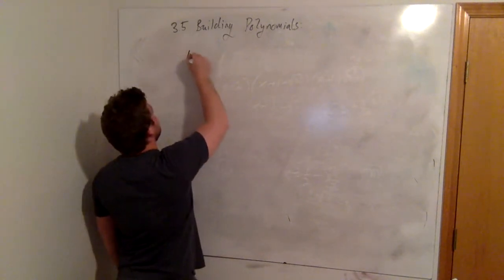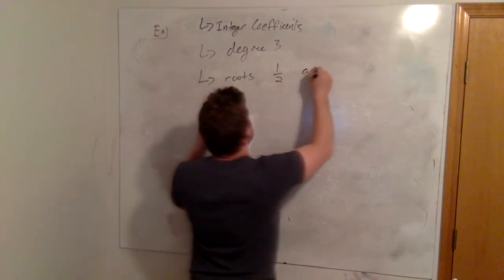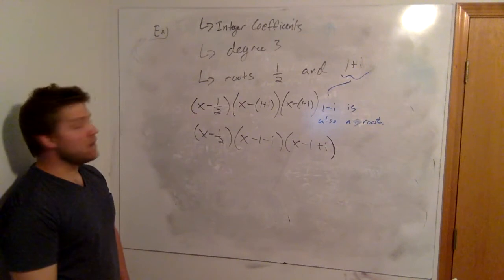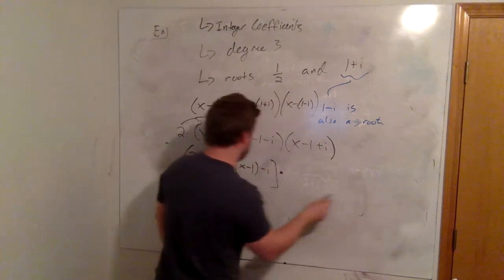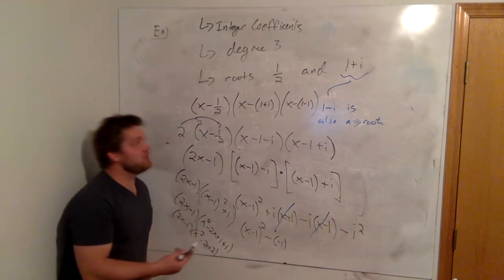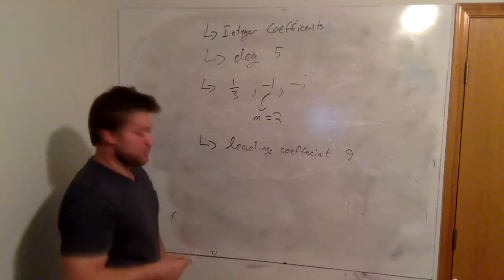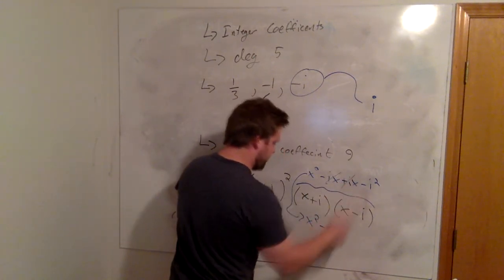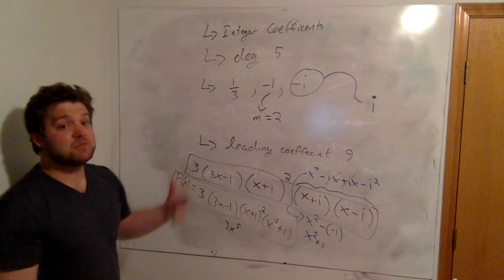3 5 Building Polynomials